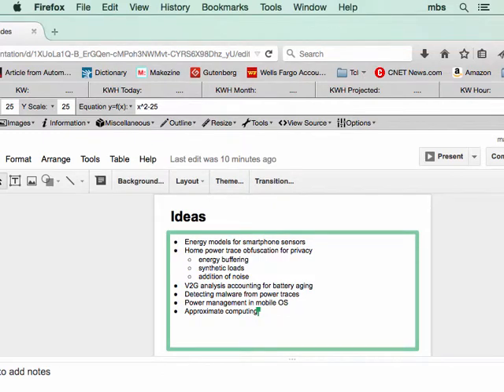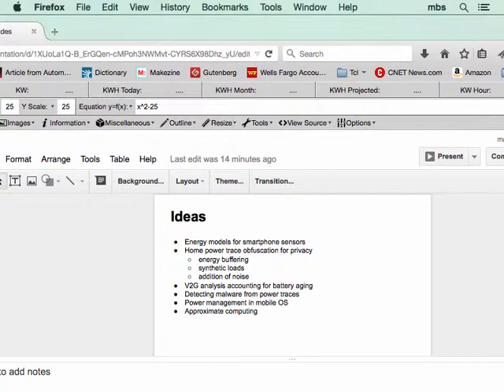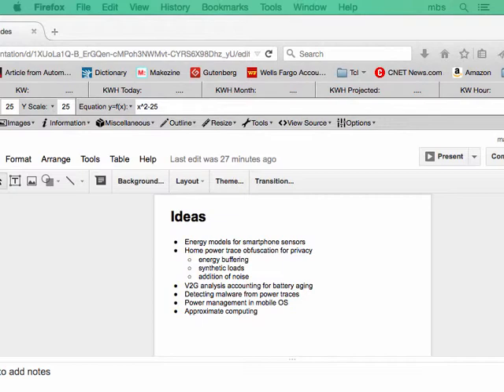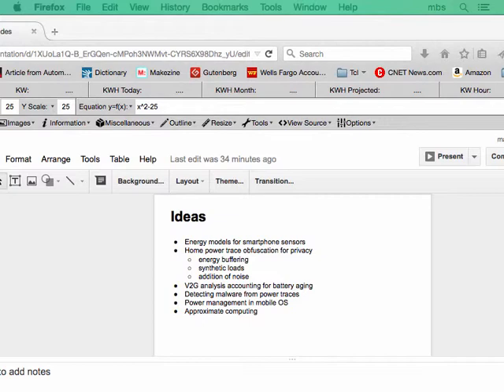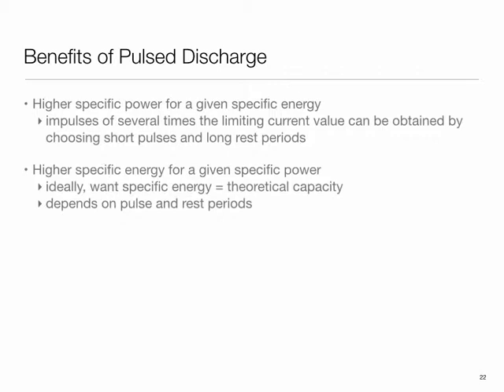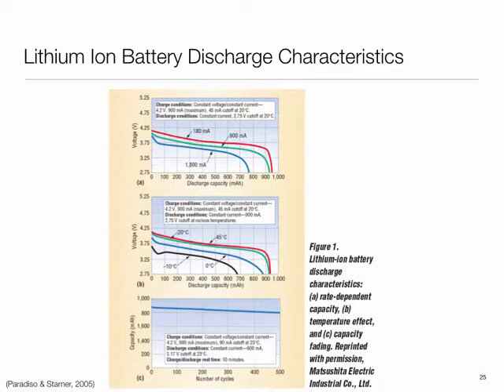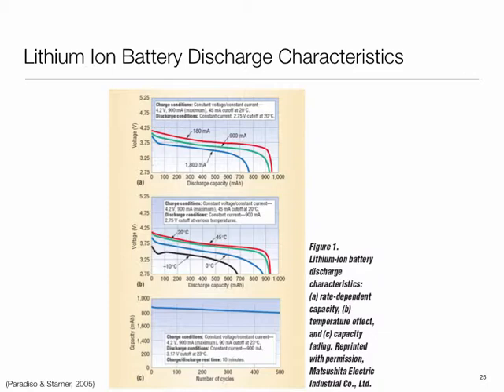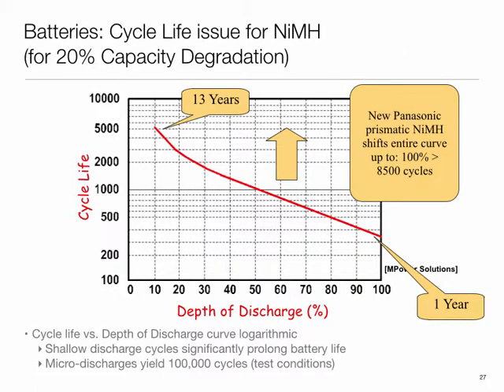CSM213B|EEM202B Class 5 (2015-04-14)